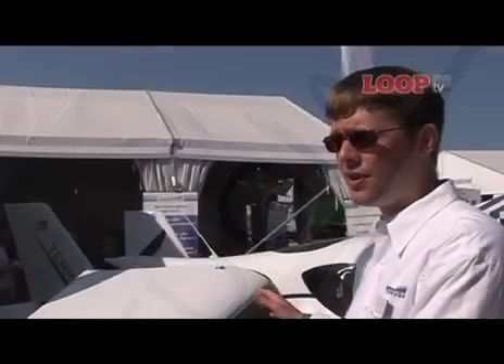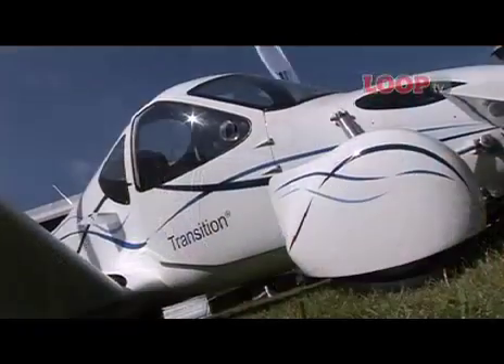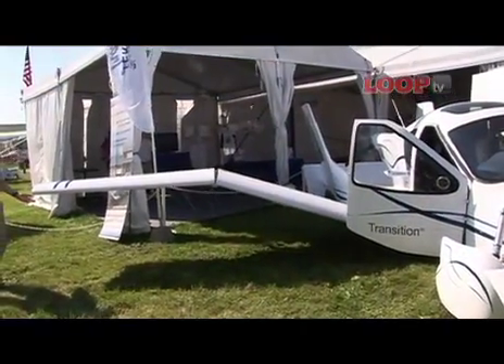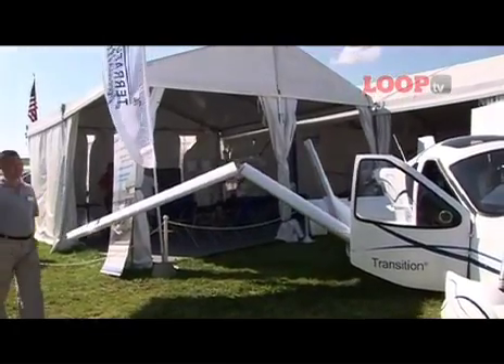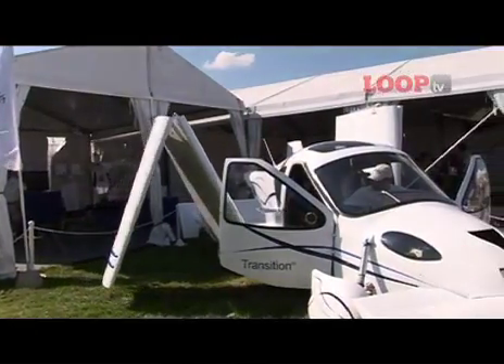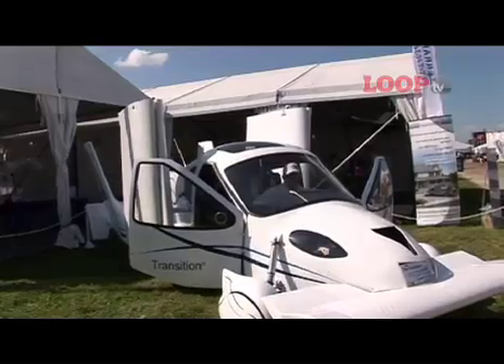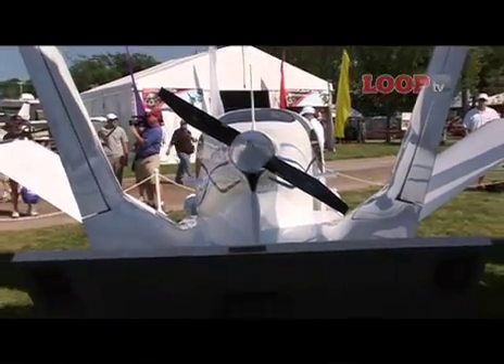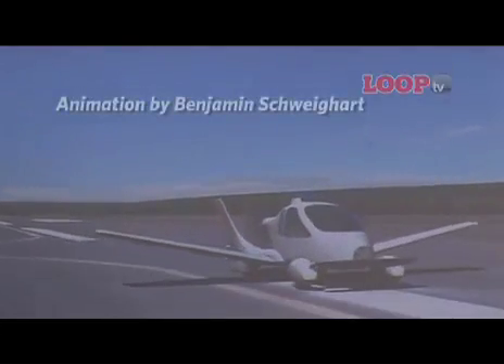TERRAFUGIA: A CAR AND A PLANE!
The Transition Terrafugia is a Car that turns into a plane and debuted the concept model at this years EAA AirVenture Oshkosh.

For all the news from the best aviation show in the world